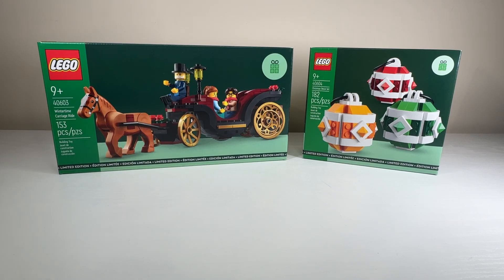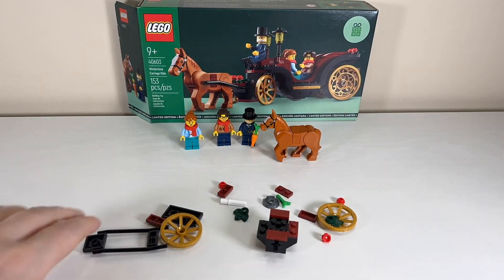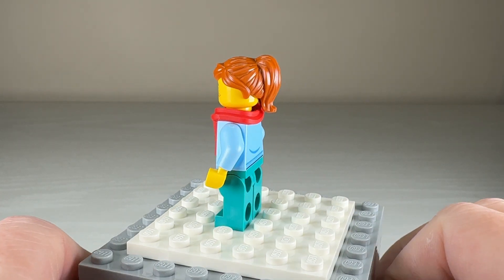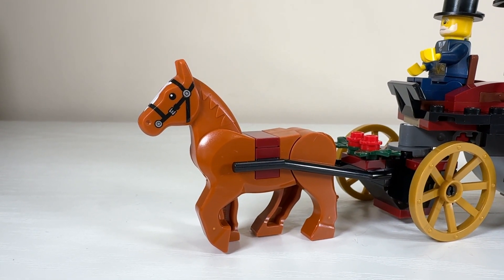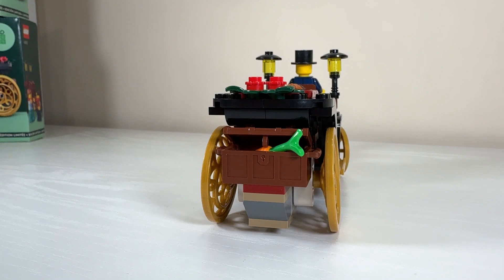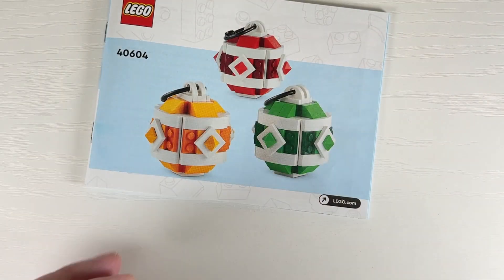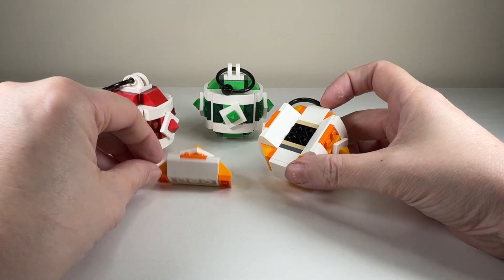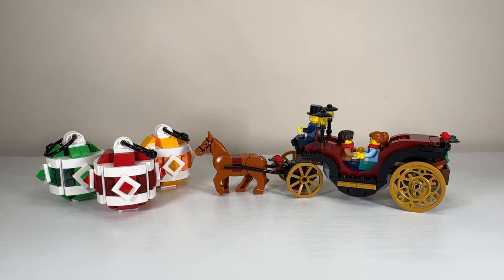LEGO December GWPs Build & Review | Wintertime Carriage Ride (40603) & Christmas Decor Set (40604)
Speed build and review of two stackable Gift with Purchases (GWPs) from LEGO in December 2023. The Wintertime Carriage Ride has three minifigures, a horse, and some of the most beautiful golden wheels I've seen! The Christmas Decor set is three interchangeable baubles for a tree! Both sets were great builds and perfect for the festive season.